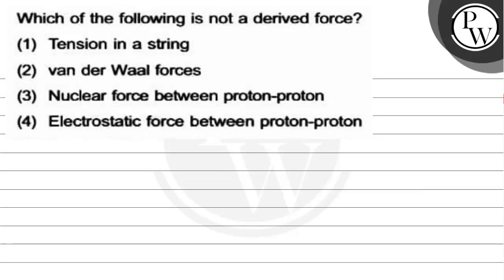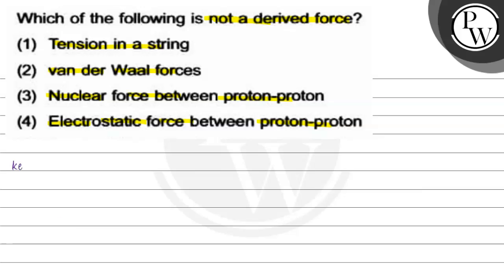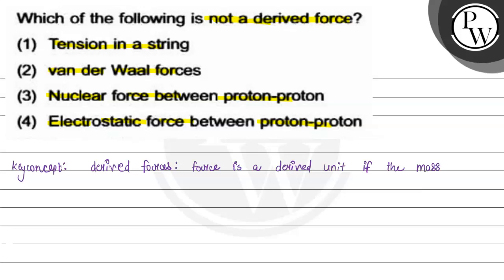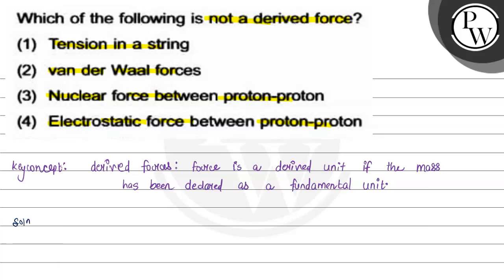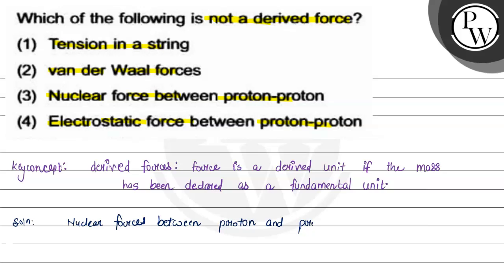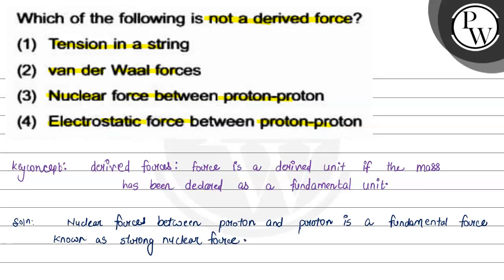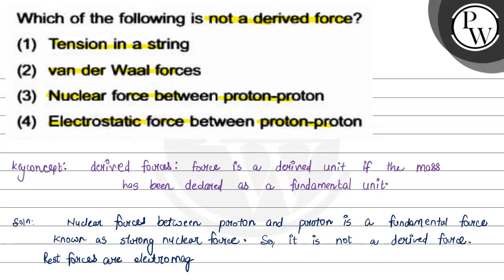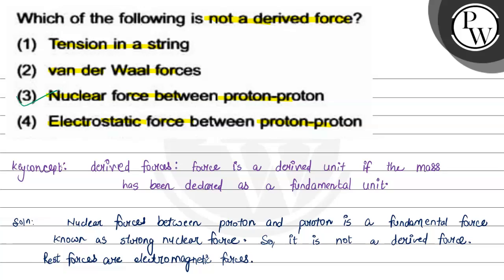If y represents pressure and x represents velocity gradient, then the dimensions of d^2 y/d x^2 a...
If y represents pressure and x represents velocity gradient, then the dimensions of d^2 y/d x^2 are
(1) [ML^-1 T^-2]
(2) [M^2 L^-2 T^-2]
(3) [ML^-1 T^0]
(4) [M^2 L^-2 T-4]